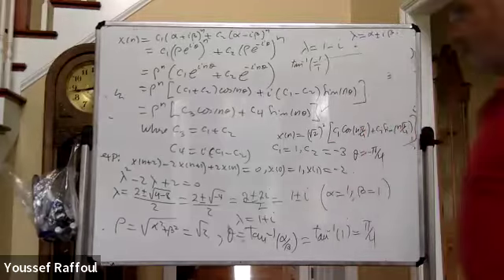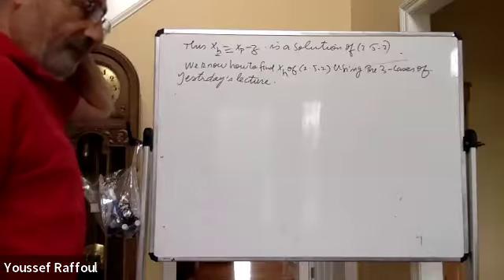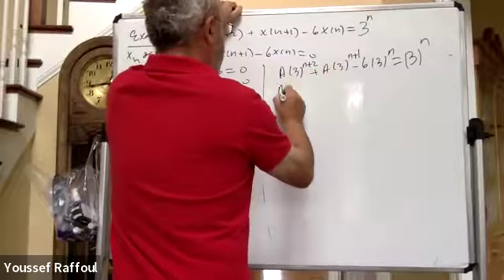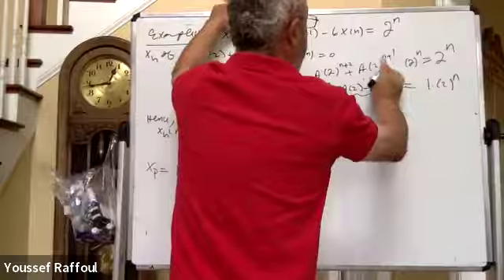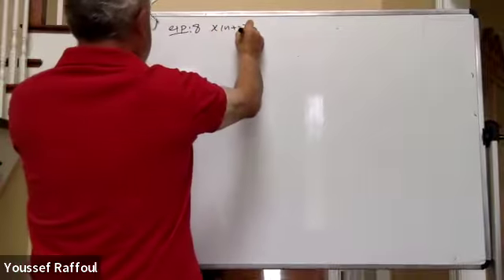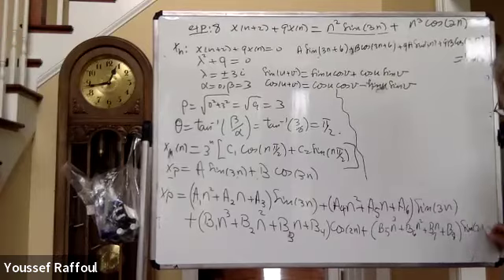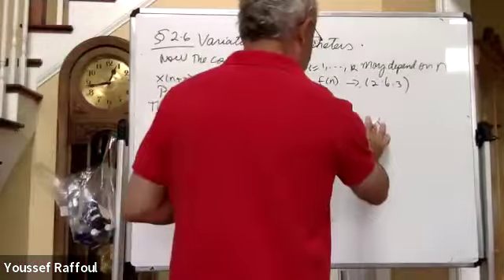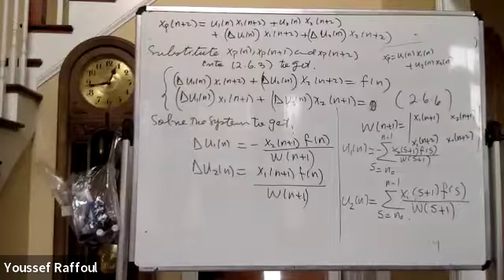MTH532_V6_S_25